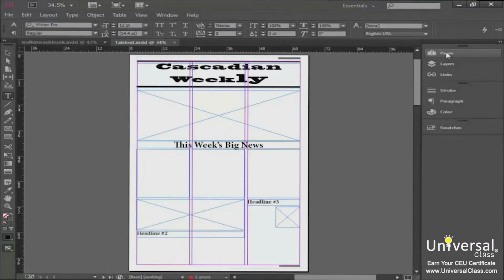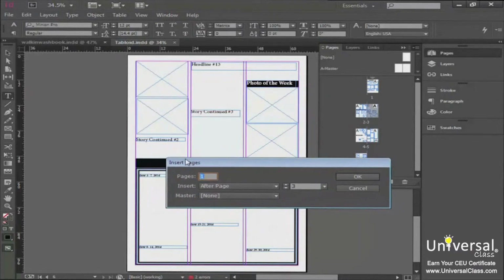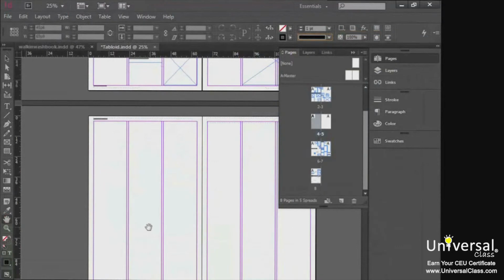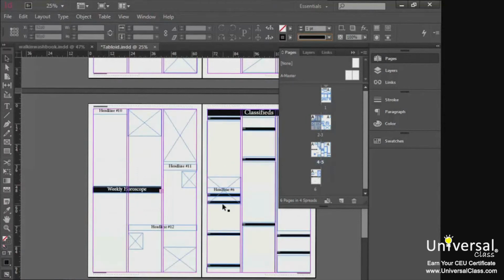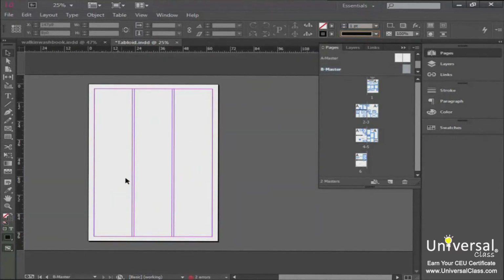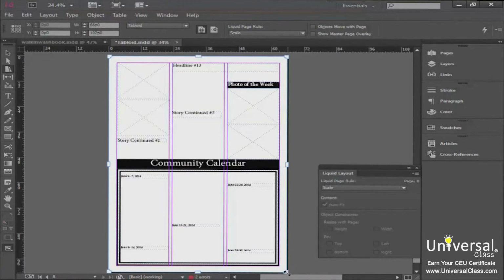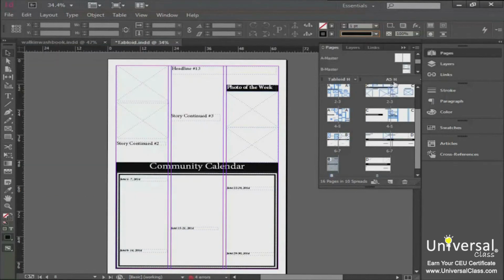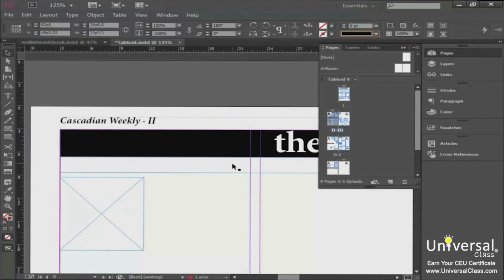Creating Pages Tutorial in Adobe InDesign